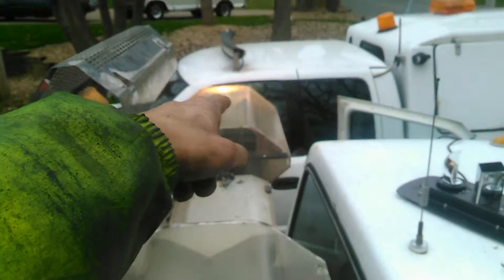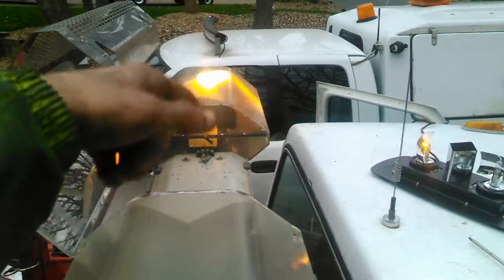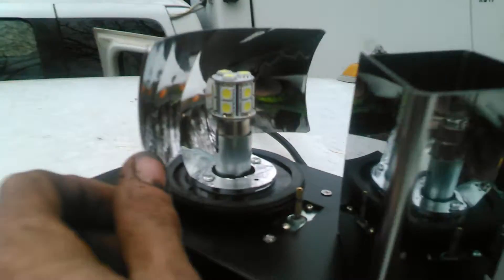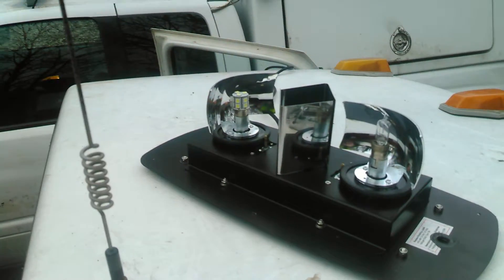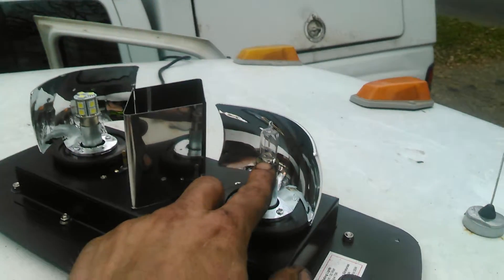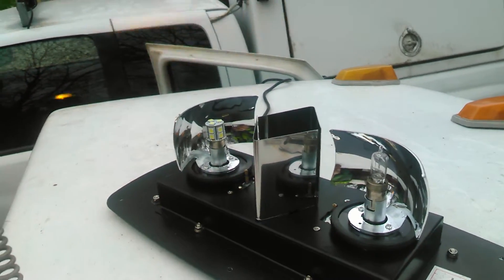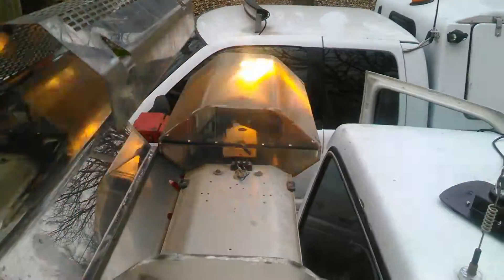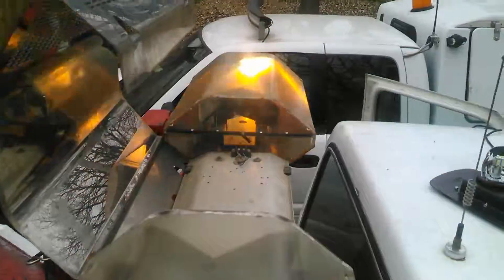LED light bar for cheap